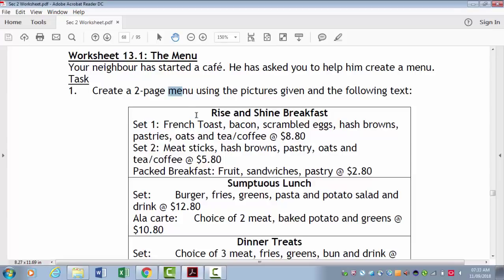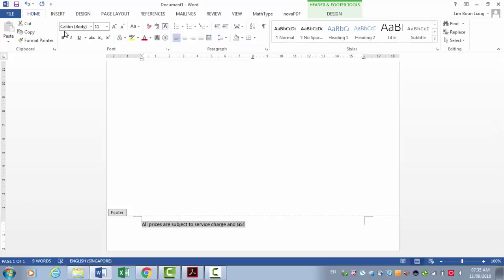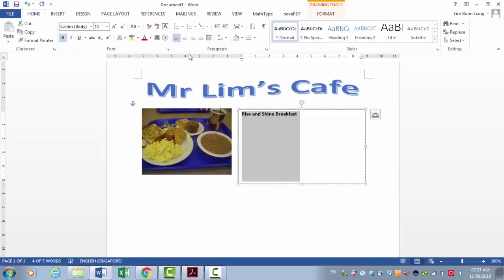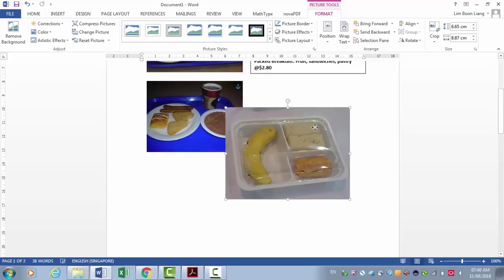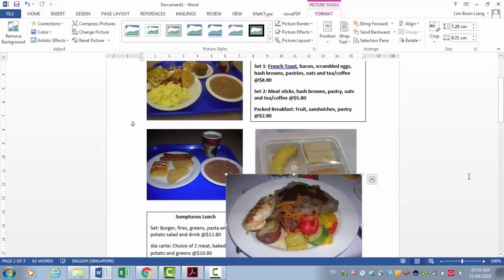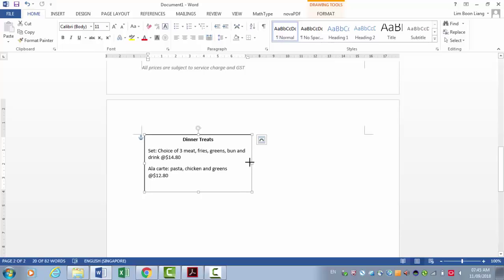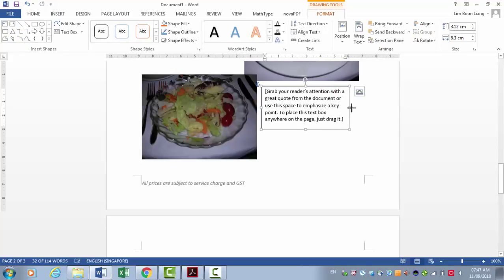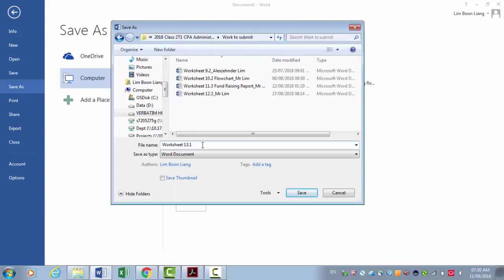Sec 2 CPA Worksheet 13.1 The Menu